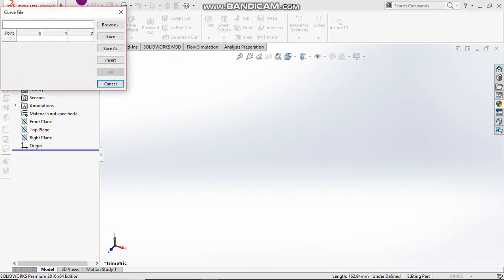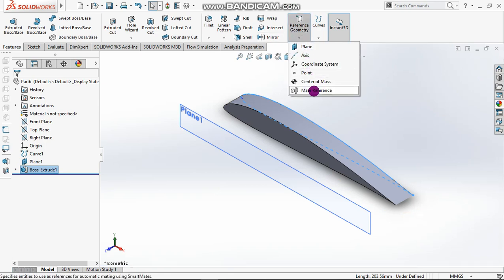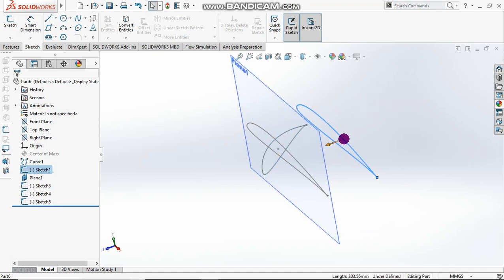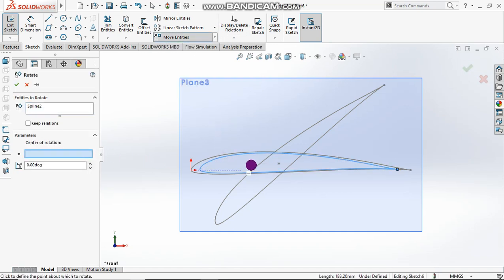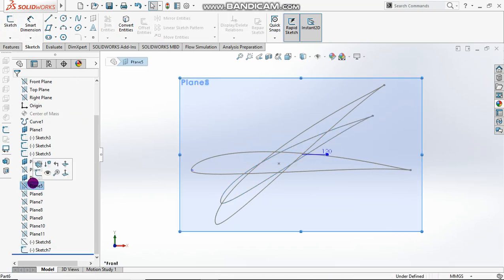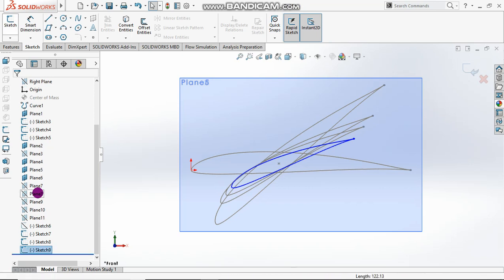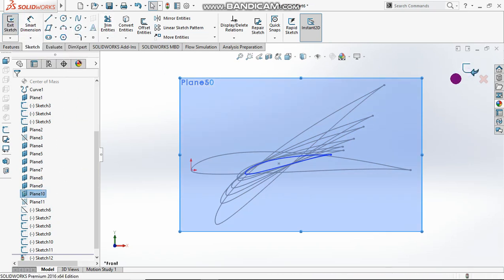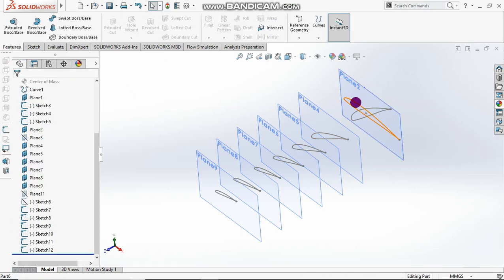twisting an airfoil blade using center of mass- SOLIDWORKS designing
this video contains hows to twist an airfoil blade via center of mass, measurement are all guesses, angles and radius of the blades are all calculated